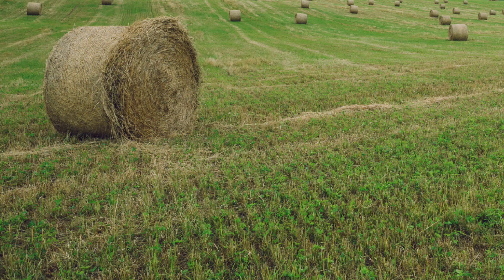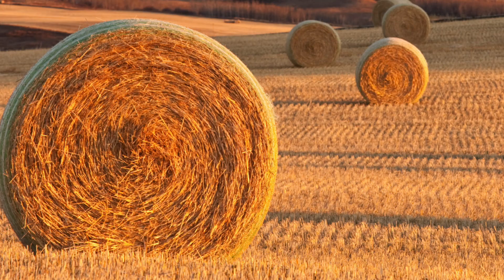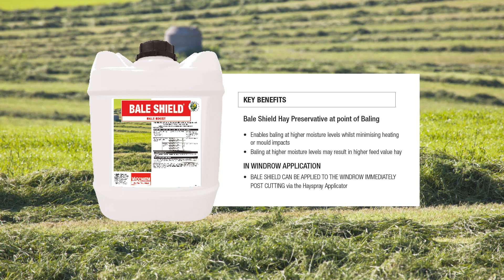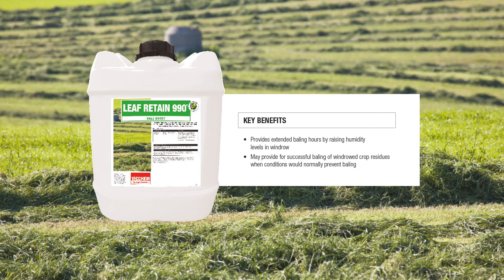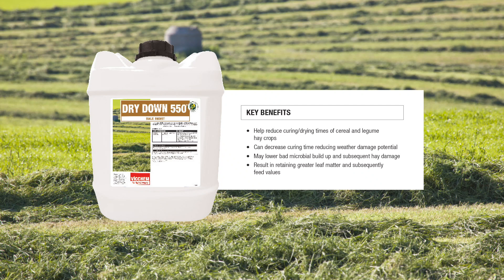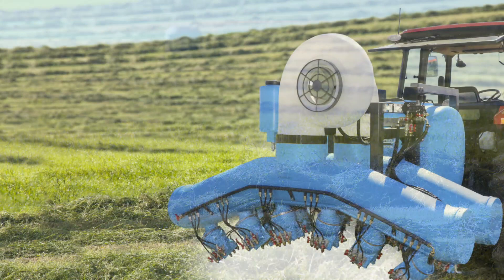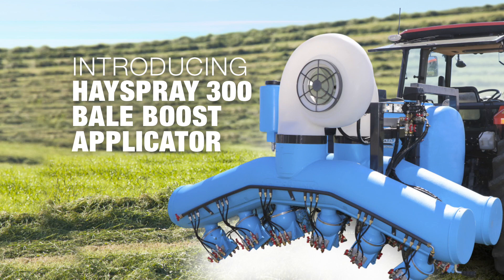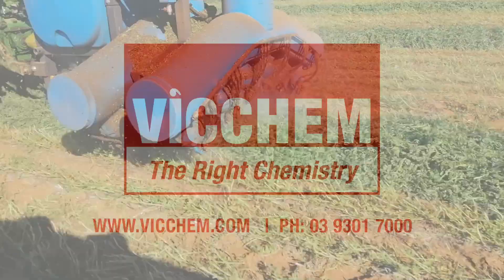Bale Boost range - Builds better Bales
From the development of Hasten & other leading adjuvant brands, Vicchem has developed a range of products to assist hay production more effectively.  Bale Boost consists of a unique Hayspray 300 applicator with a range of Hay adjuvants to manage moisture & retain leaf quality in hay production.